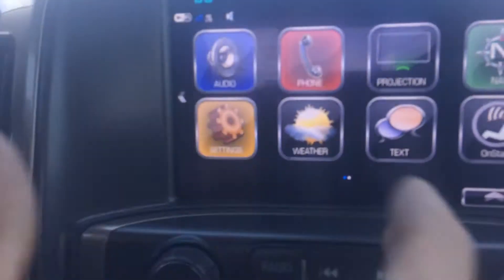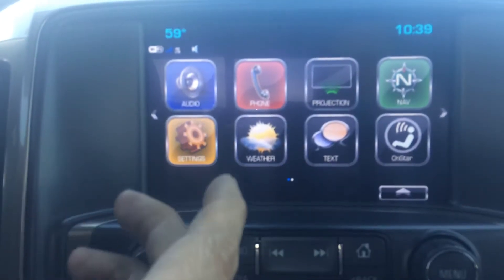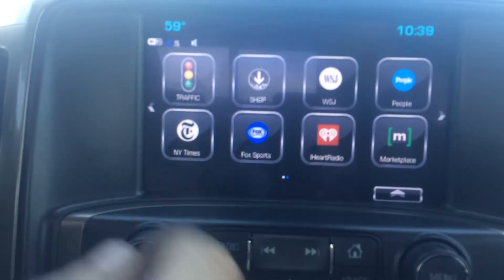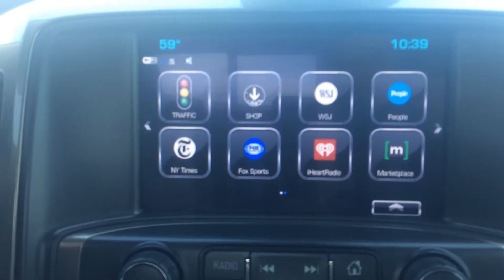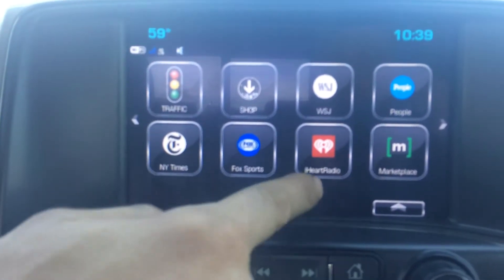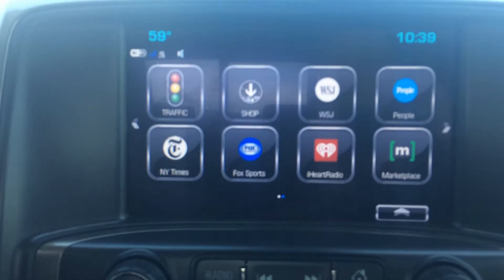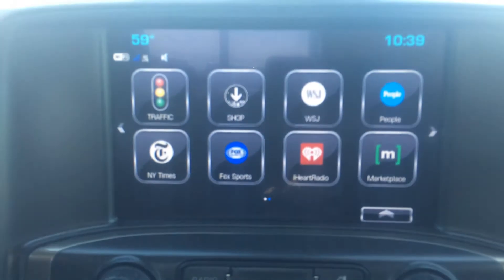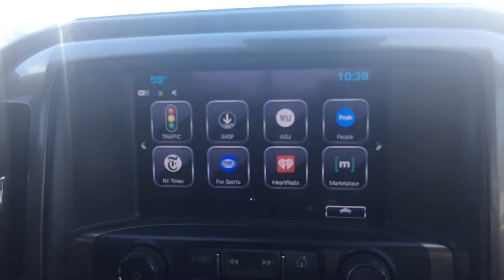***Tech Tip Thursday***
Adam goes over how easy it is to pair your smart phone to your radio, and that way you can be hands free of any devices and safely operate your vehicle and answer any incoming calls or text.